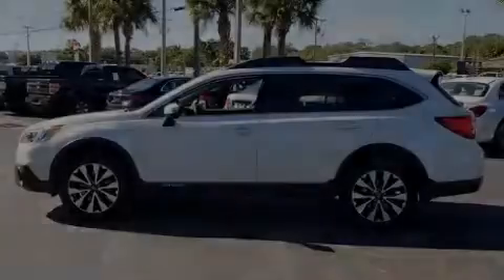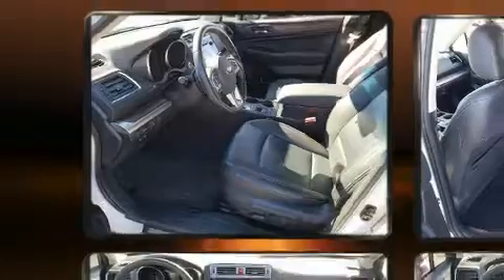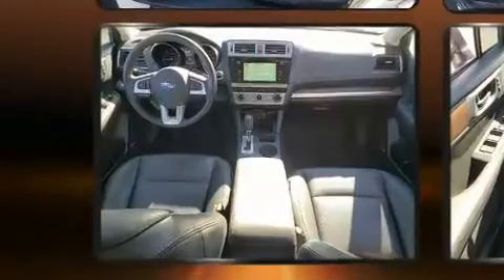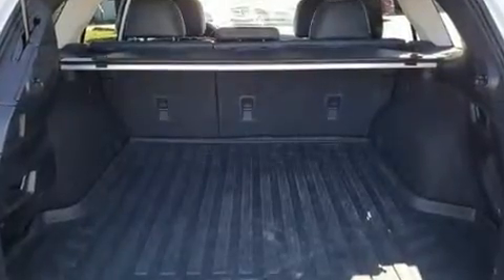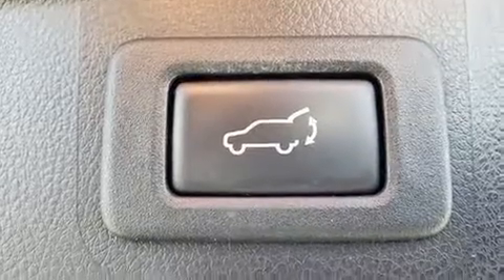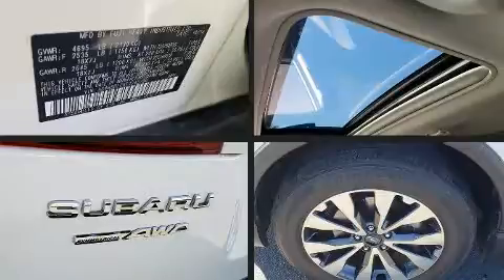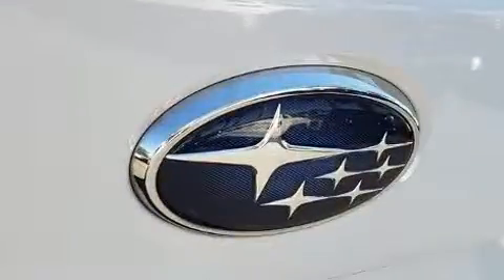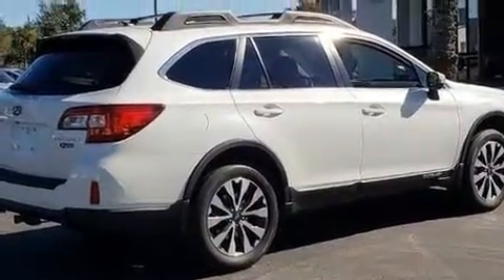2015 Subaru Outback in Fort Pierce, FL 34982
4500 South US Highway 1

Familiarize yourself with the 2015 Subaru Outback. With just over 40,000 miles on the odometer, this 4 door sport utility vehicle prioritizes comfort, safety and convenience. Smooth gearshifts are achieved thanks to the 2.5 liter 4 cylinder engine, and all wheel drive keeps this model firmly attached to the road surface. All of the premium features expected of a Subaru are offered, including: a power seat, a blind spot monitoring system, an outside temperature display, automatic dimming door mirrors, heated front and rear seats, a roof rack, and a split folding rear seat. Premium sound drives 12 speakers, providing you and your passengers a sensational audio experience. Subaru ensures the safety and security of its passengers with equipment such as: dual front impact airbags with occupant sensing airbag, front side impact airbags, traction control, brake assist, anti-whiplash front head restraints, ignition disabling, and 4 wheel disc brakes with ABS. Various mechanical systems are monitored by electronic stability control, keeping you on your intended path. We have a skilled and knowledgeable sales staff with many years of experience satisfying our customers needs. We'd be happy to answer any questions that you may have. We are here to help you.